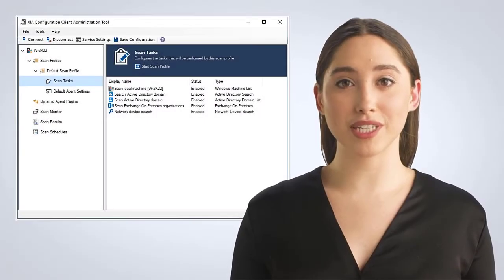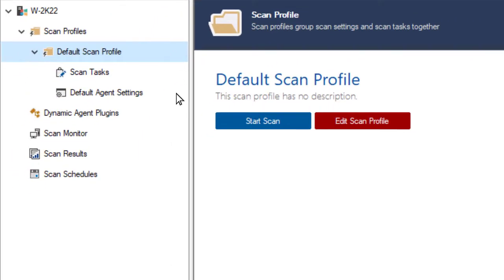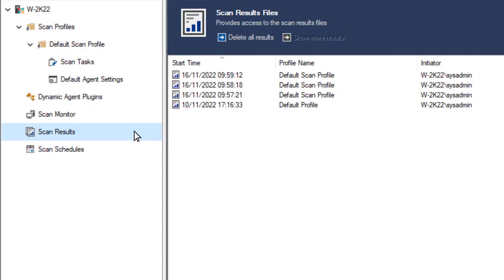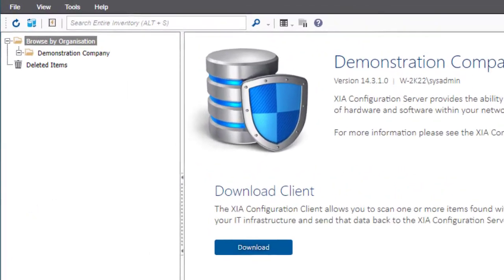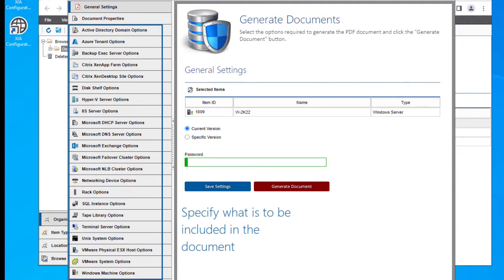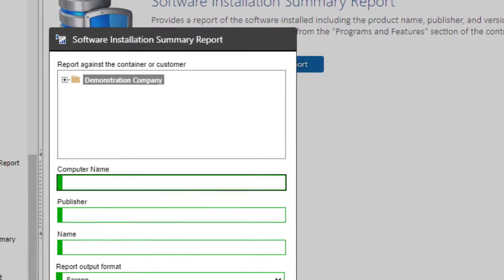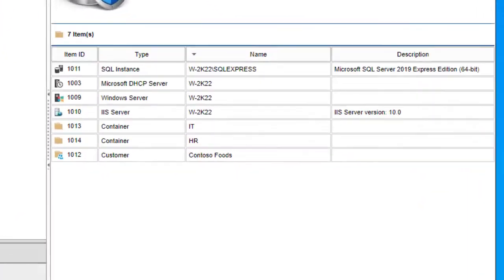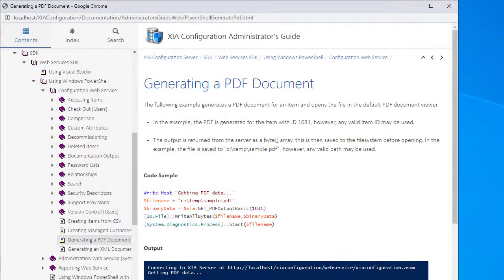XIA Configuration Server - Getting Started - Tutorial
This video shows how to use XIA Configuration Server to scan, view, document, compare, report and audit your IT configuration.

0:00 XIA Configuration Server - Getting Started
0:17 Scan configuration
1:43 View configuration
2:12 Generate documentation
2:28 Compare configuration
2:46 Audit configuration
3:24 Access control
3:55 PDF Output
4:03 Web services
4:13 Thank you for watching